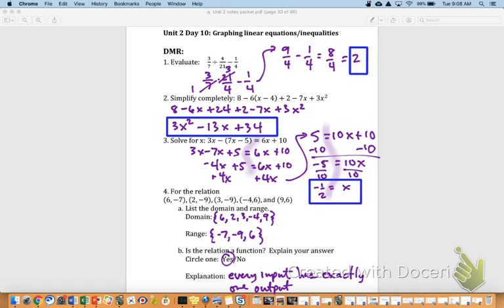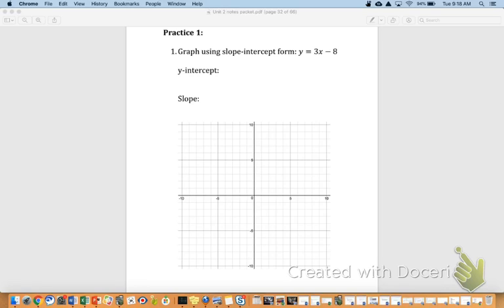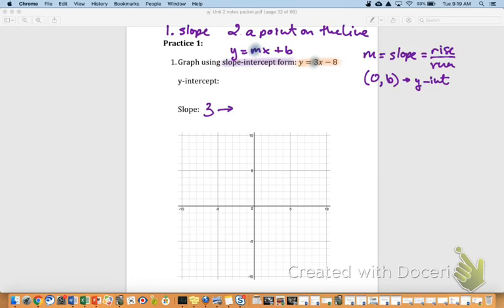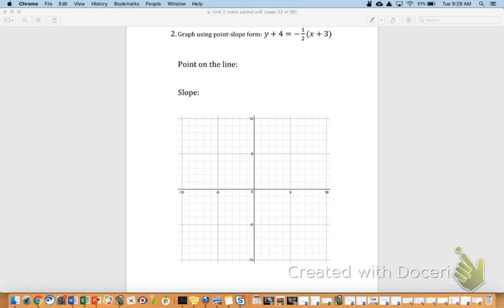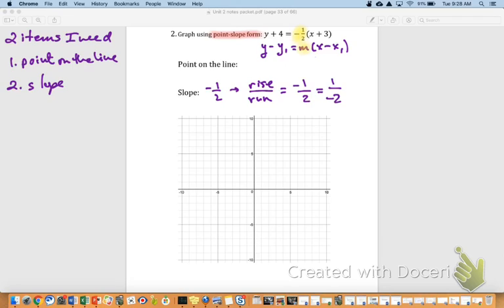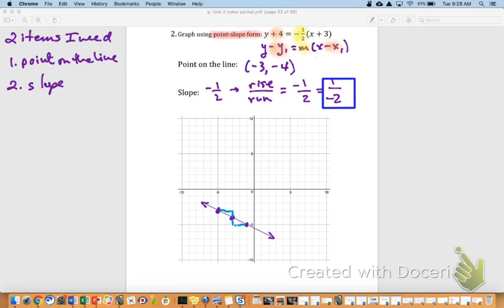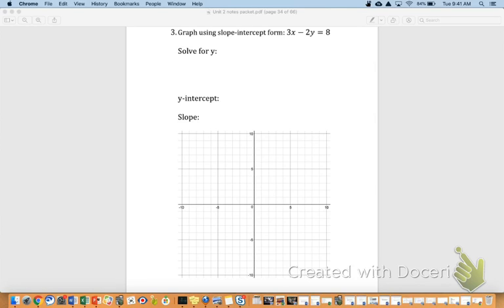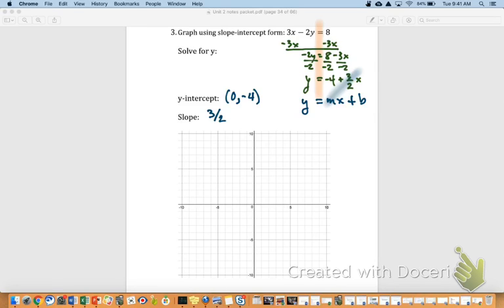alg1 unit 2 day 10